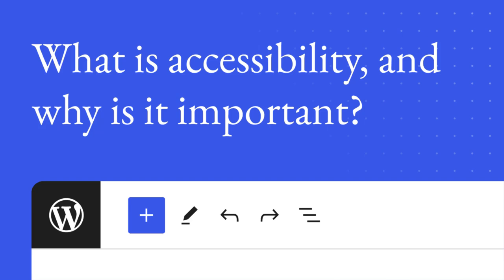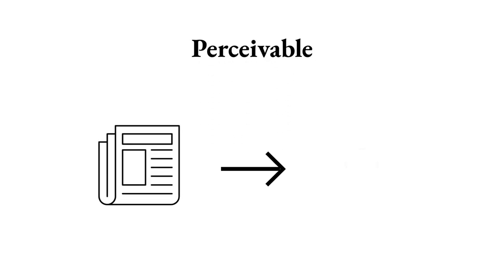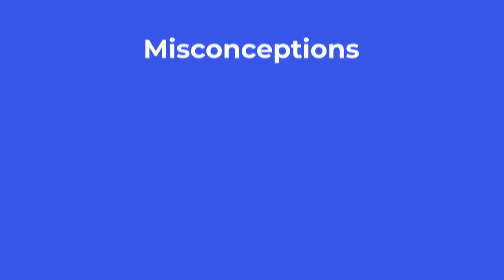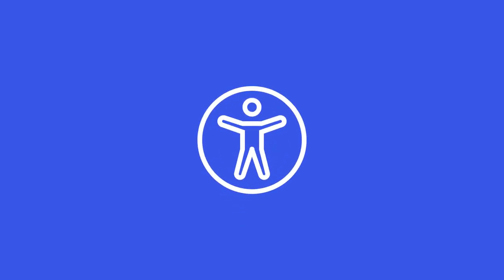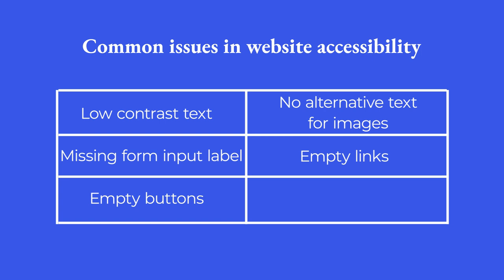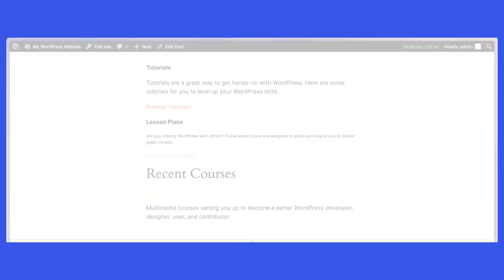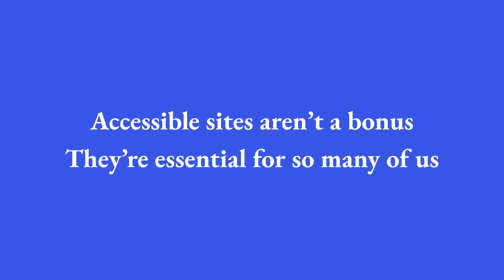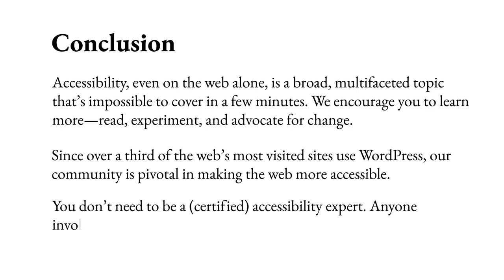What is accessibility, and why is it important?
This lesson introduces the concept of web accessibility, explaining what it is, why it's important, and how it benefits everyone. It covers key principles from the Web Content Accessibility Guidelines (WCAG) and addresses common misconceptions about accessibility. The lesson highlights the importance of creating accessible websites from the outset. It presents tangible examples of the difficulties faced by people with disabilities, such as low-contrast text and inaccessible interactive elements.

00:00 Introduction
00:28 Technical terms
1:57 Misconceptions
3:35 Statistics
4:29 Why it’s important
7:08 Conclusion

Script writer: Ronny Shani
Presenter: Wes Theron
Video editor: Ervan Yuffrizal